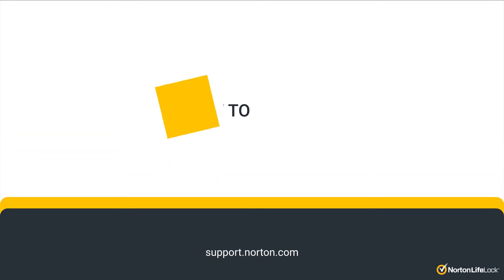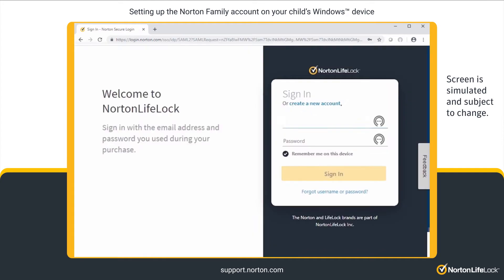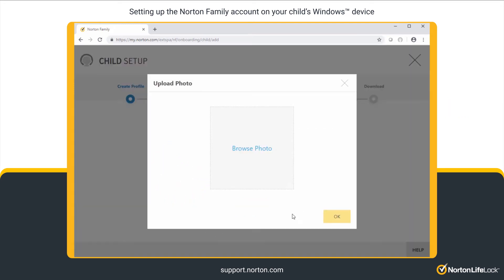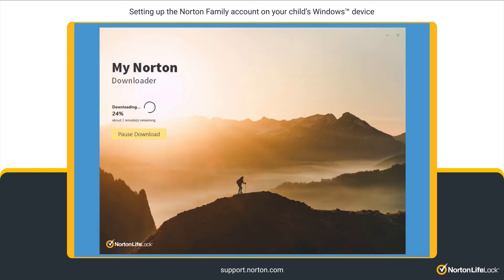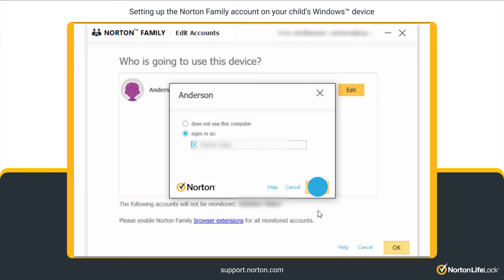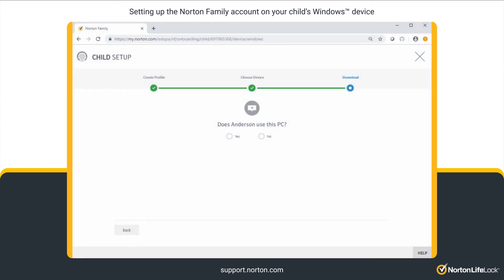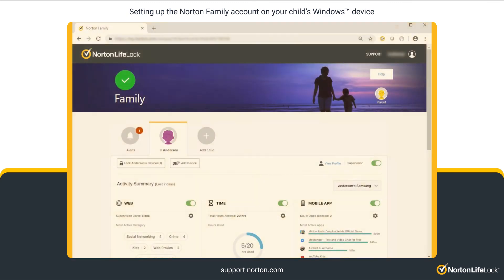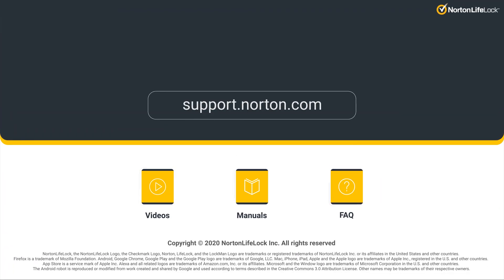How to setup a Norton Family account on an Windows device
This video guides you on how to setup a Norton Family Parental Control account on your child’s Windows PC or laptop.
Norton Family is a Parental Control solution that helps parents or guardians monitor their children’s online activities. Watch the video to begin setup Norton Family account on a Windows PC or laptop.